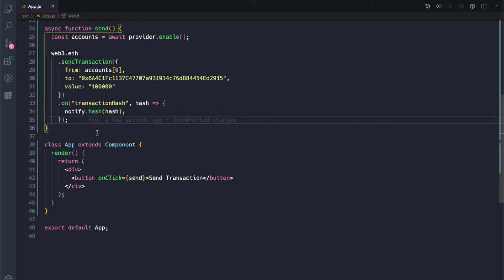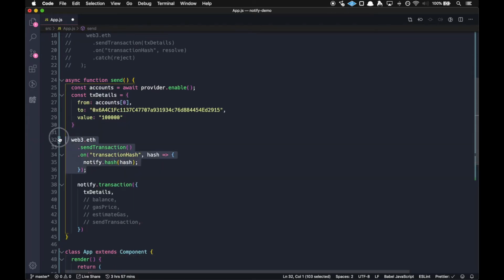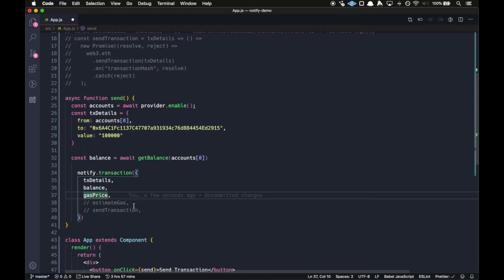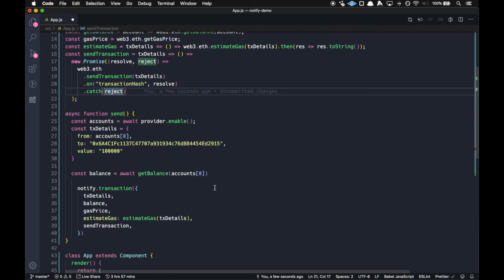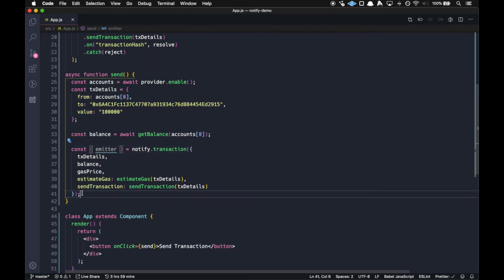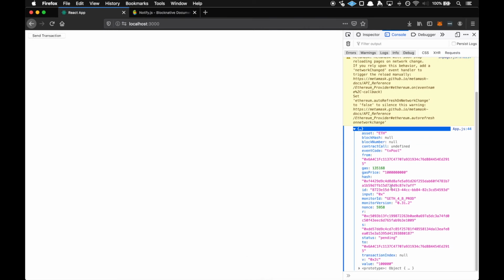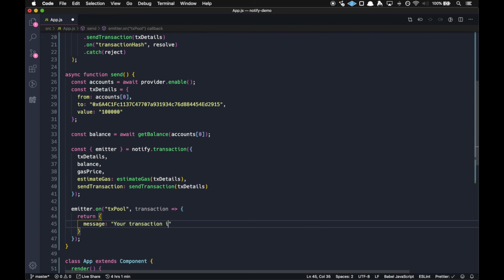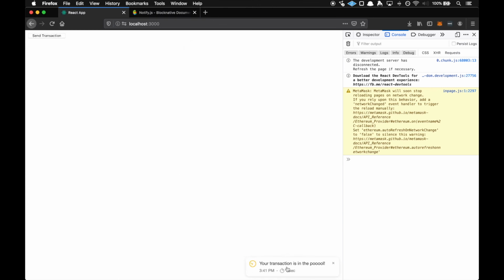Notify [#2] — Advanced Notifications Screencast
Watch this screencast and learn how to add and customize advanced notifications with Notify.